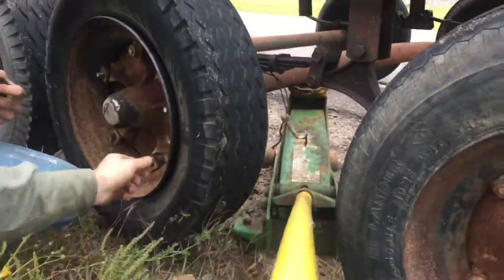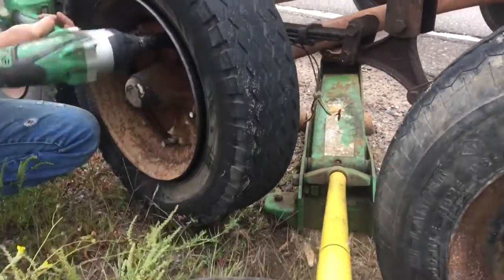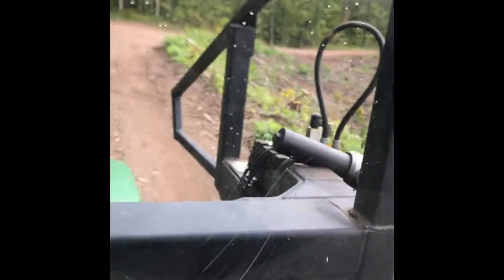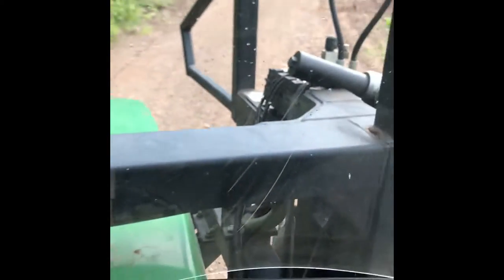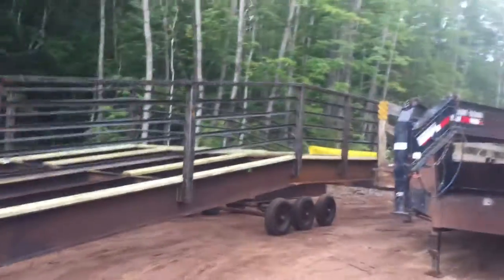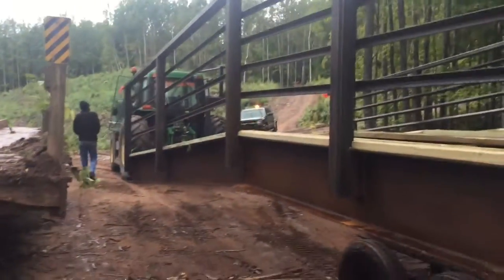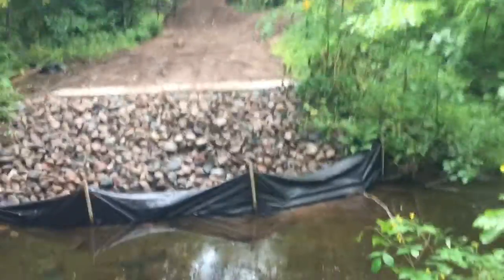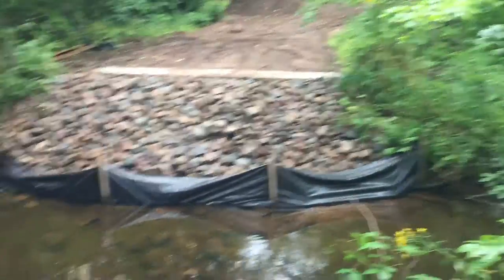Moving the Snowmobile Bridge.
Ebyfamily tv moving the snowmobile bridge to the site.